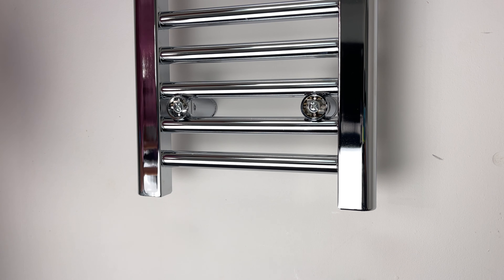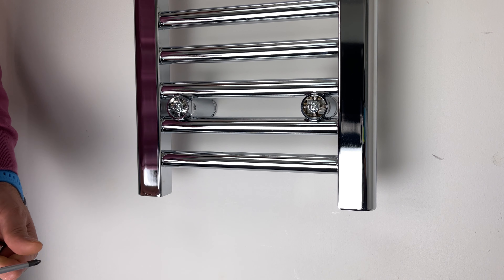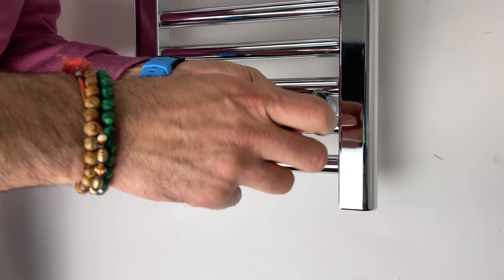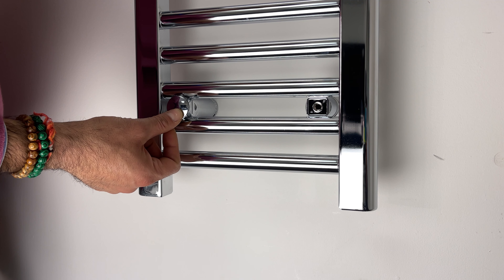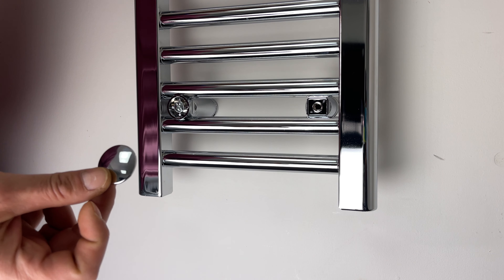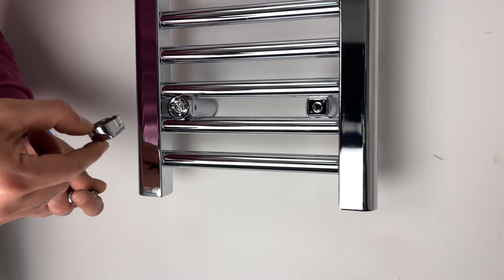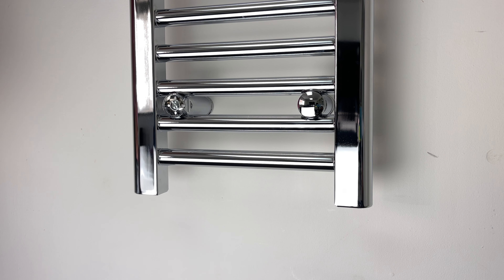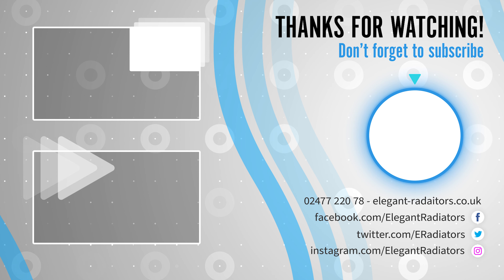How to Replace Towel Radiator Bracket Cap?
Replacing cover cap

How to replace missing towel rail bracket cover cap

Towel rails mounted on the wall with their wall brackets. These brackets usually have cover cap for hiding screw in front of the towel rail bracket.
These caps sometimes get lost or damage. Single cover cap can make your towel rail look bad with screw-head visible.

We explained, how can you remove and replace your cover cap without removing your towel rail from wall or draining your whole central heating system.